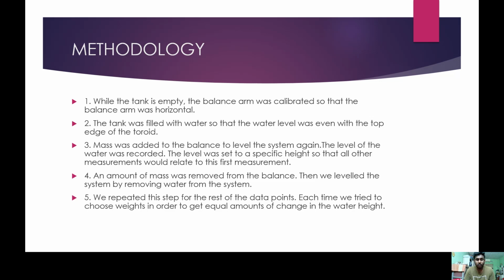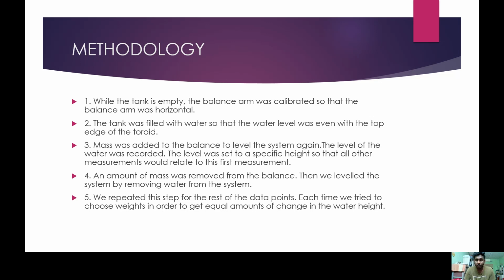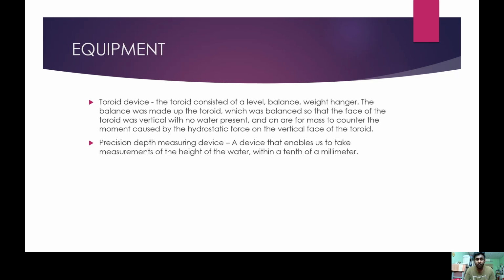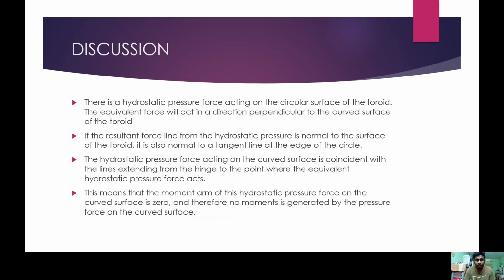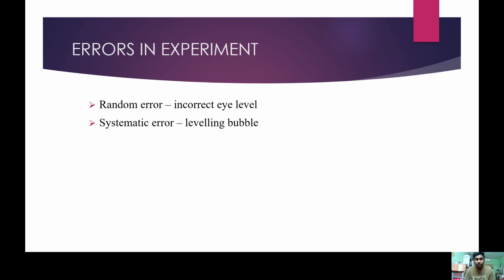Fluid Mechanics Lab 1 Experiment